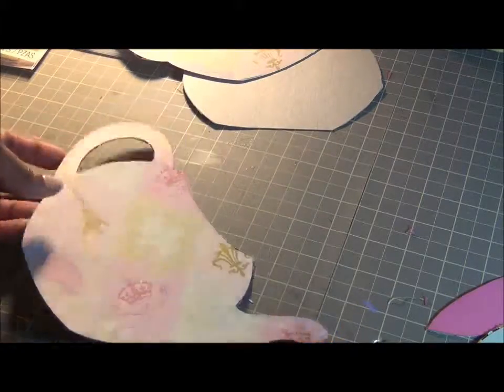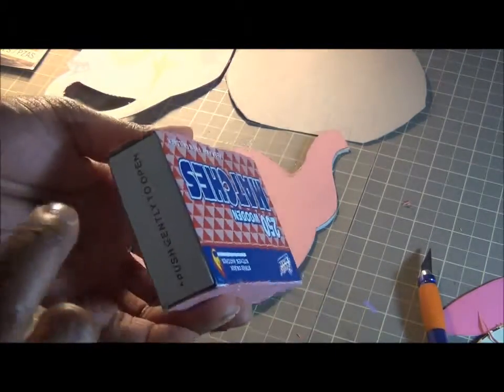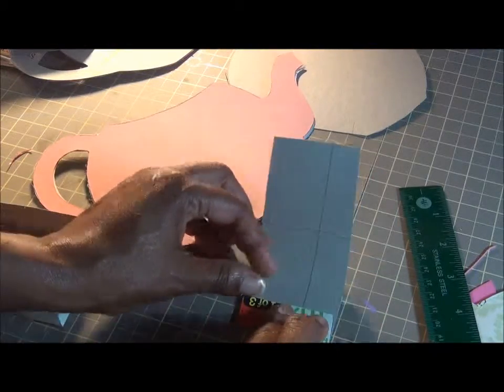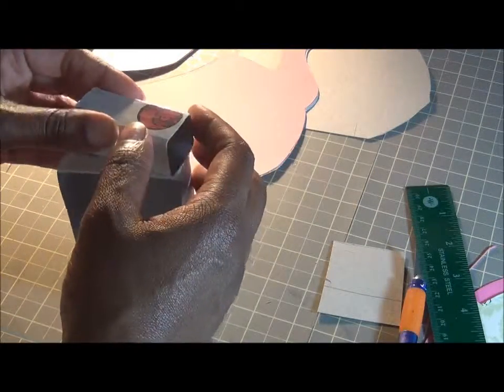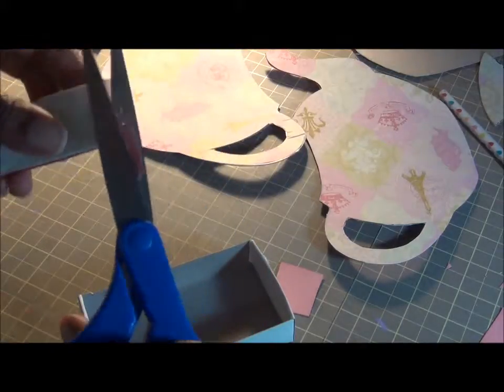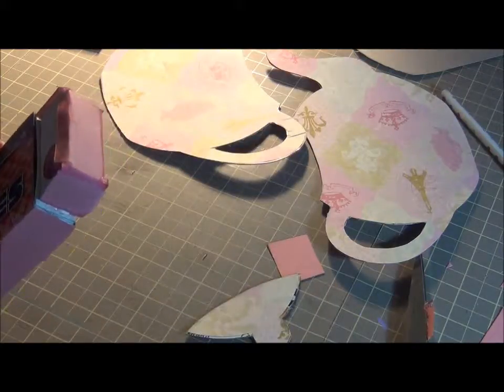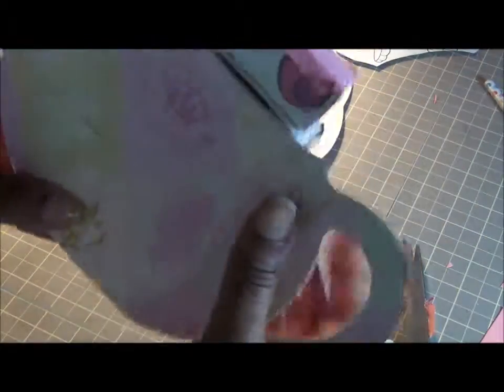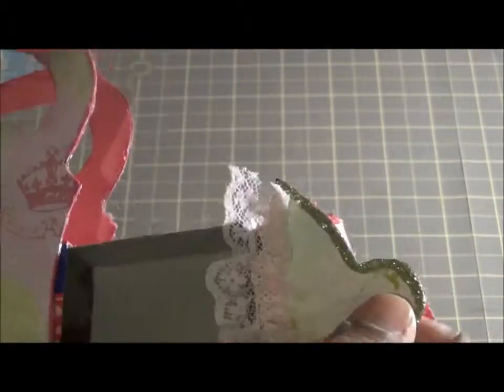3 D Tea Pot Part-Two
3 D tea Pot